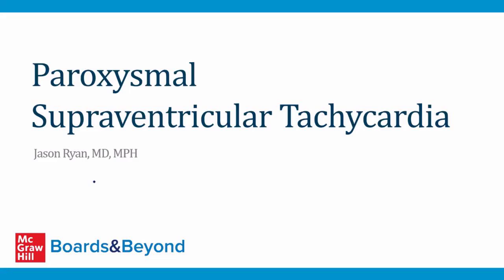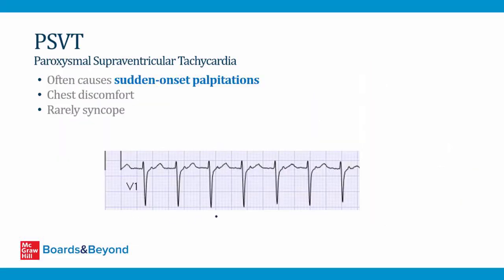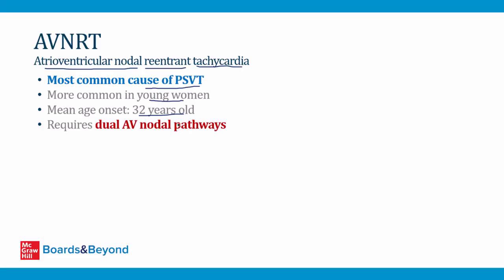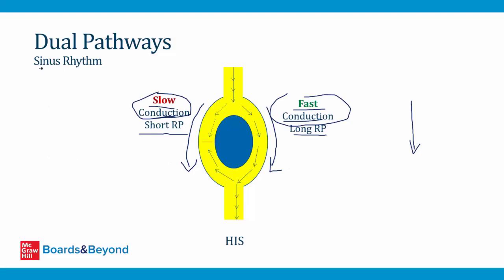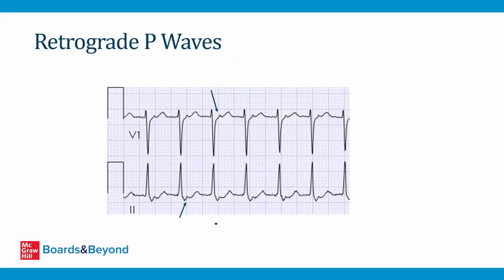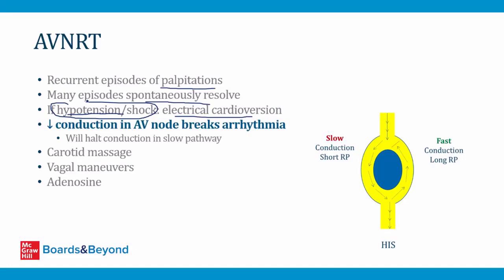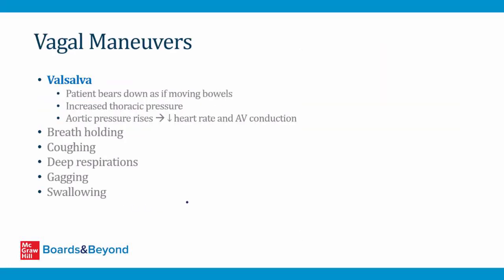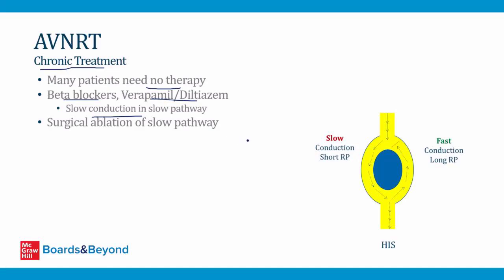CVS 4.4 Paroxysmal Supraventricular Tachycardia (2025)